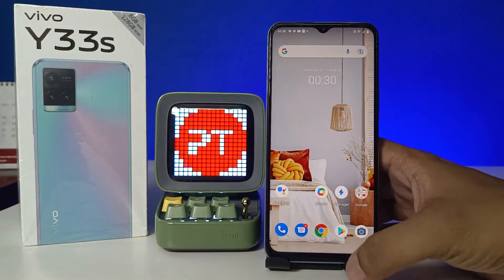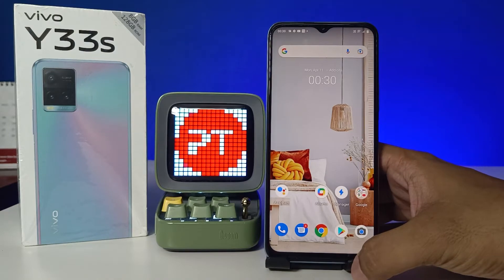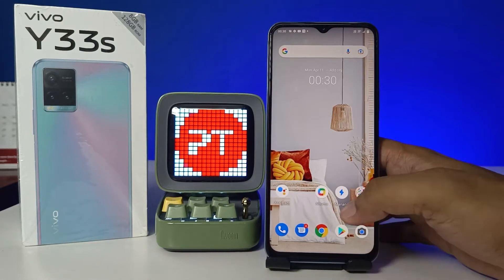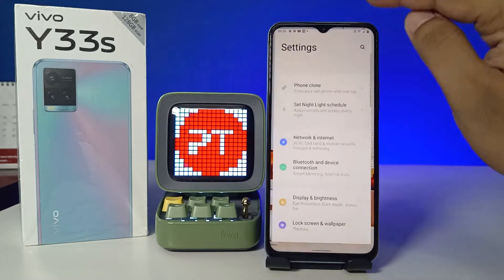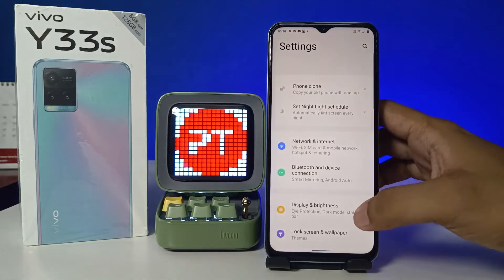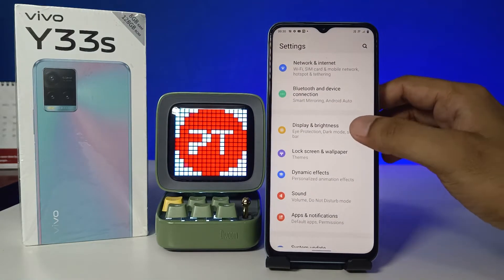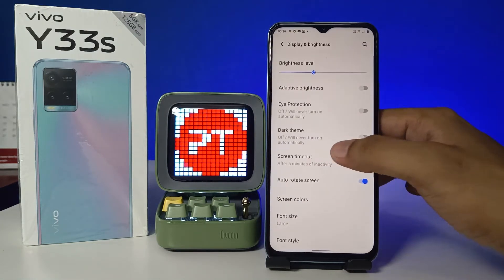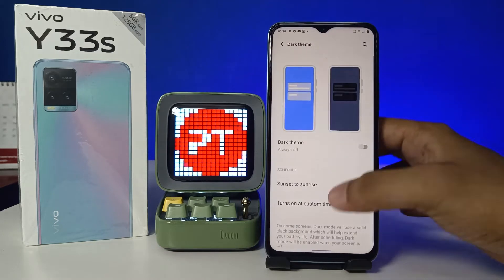How to enable Dark mode in Vivo Y33s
Hey Friends  ! Checkout this new video of How to enable Dark mode in Vivo Y33s